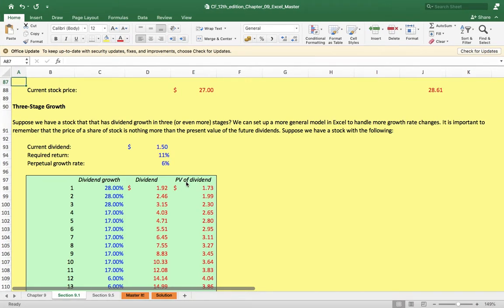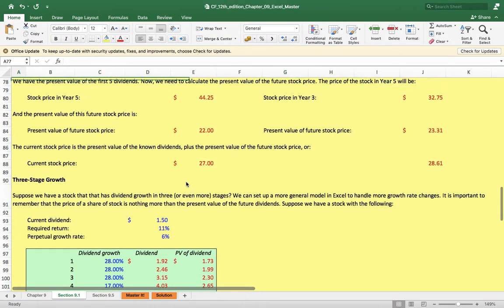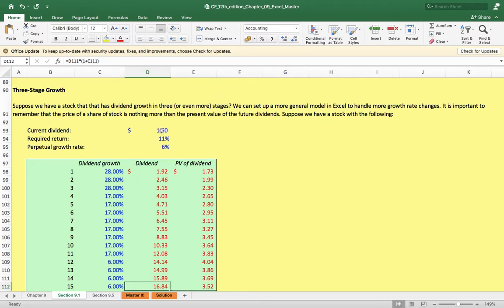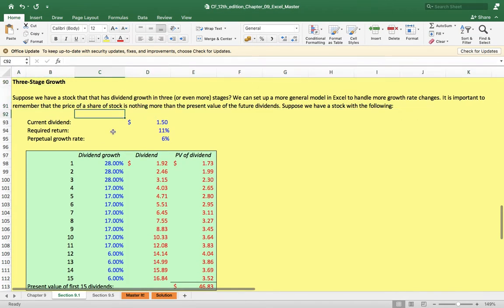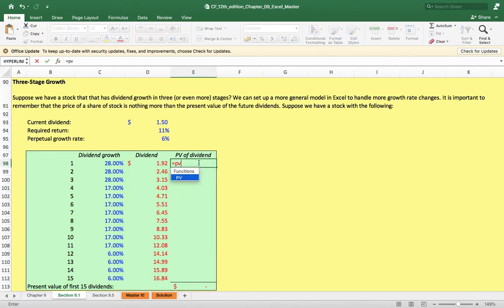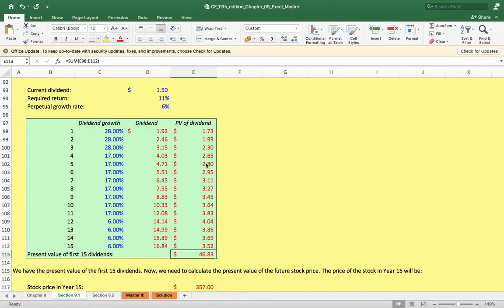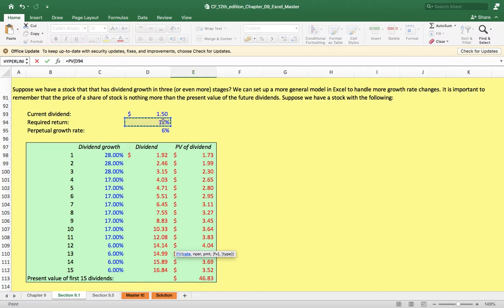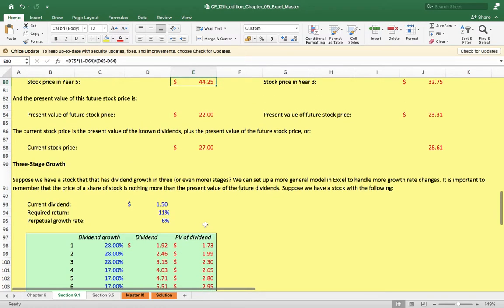Multi Stage growth Model in Stock Valuation (Through Spread Sheet) Part 5_Ch 9